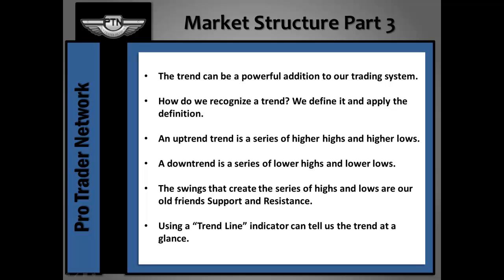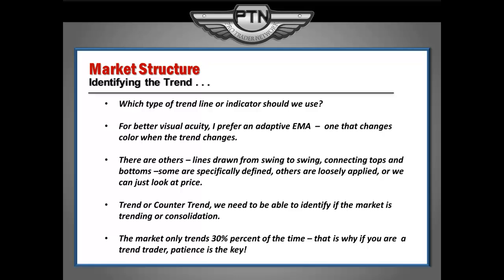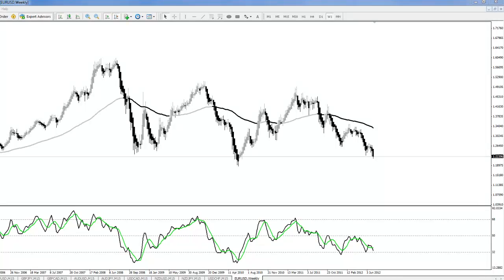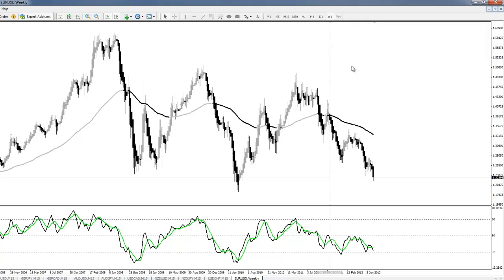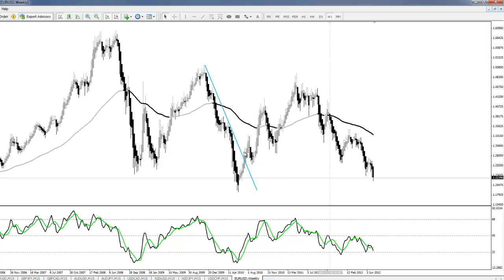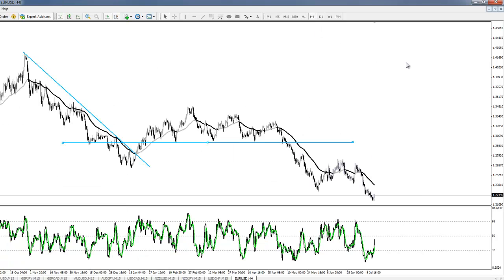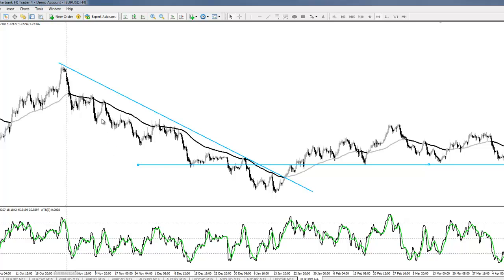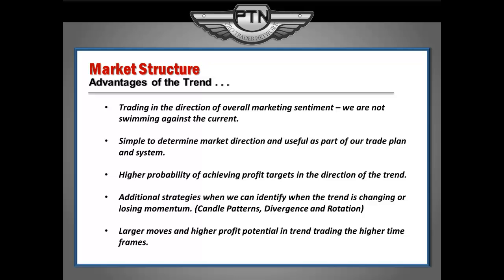Pro Trader Network - Market Structure Part 3